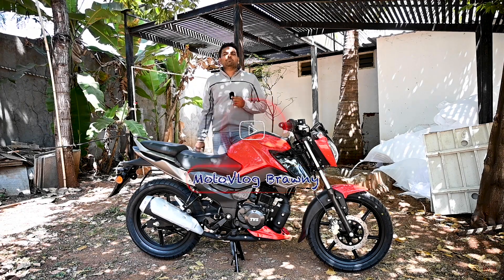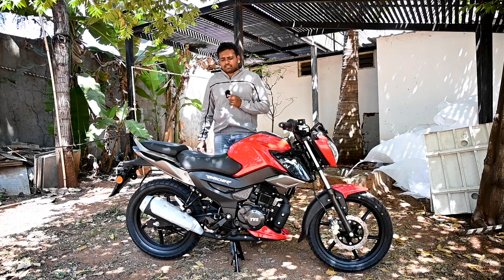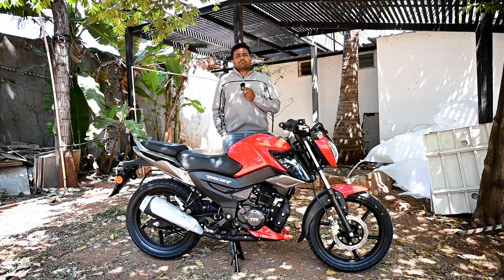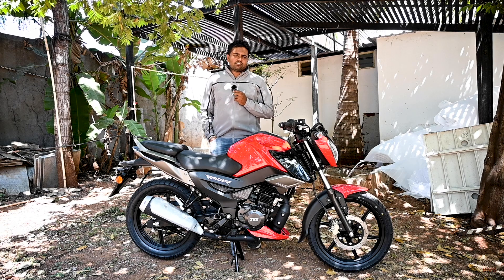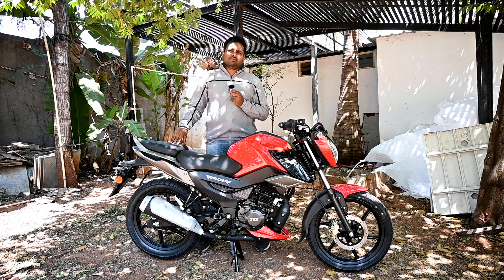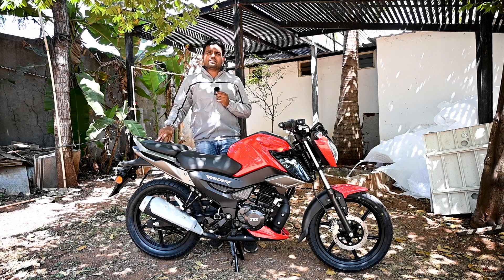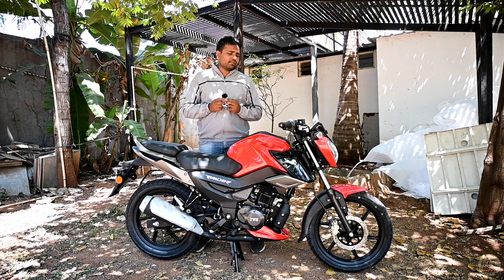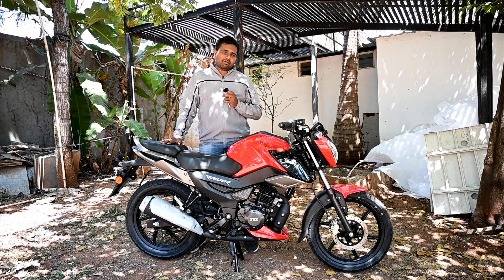TVS Raider 125 2022 | Now at just 3000 rupees | best budget bike in 125cc segment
This video is about the best budget vehicle in 125cc segment which is tvs rider.